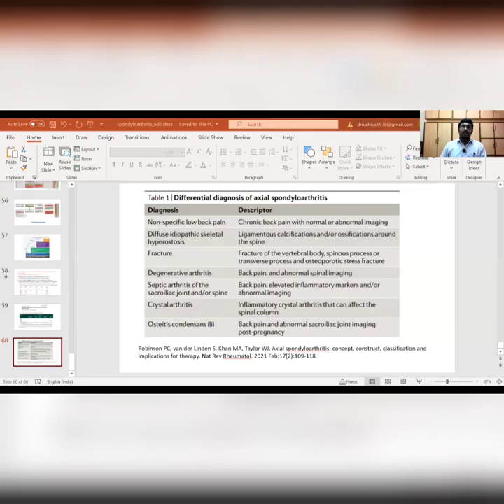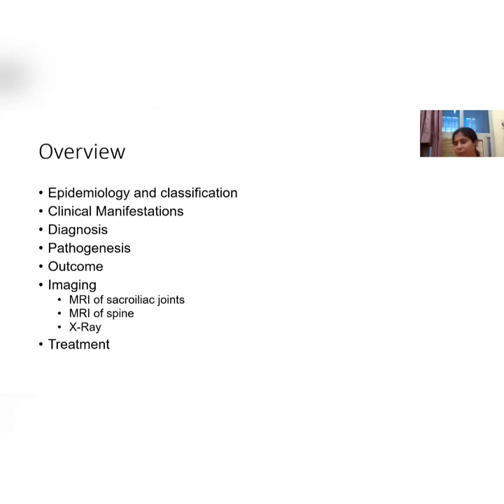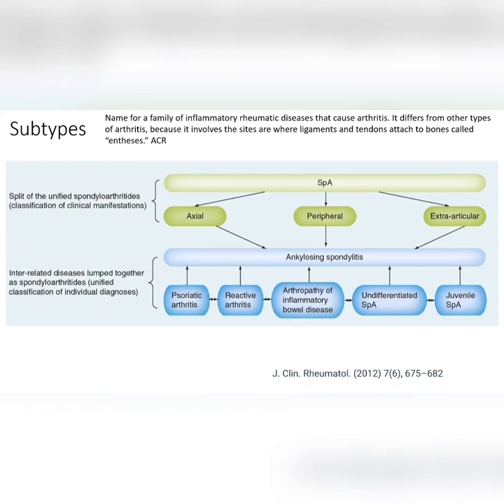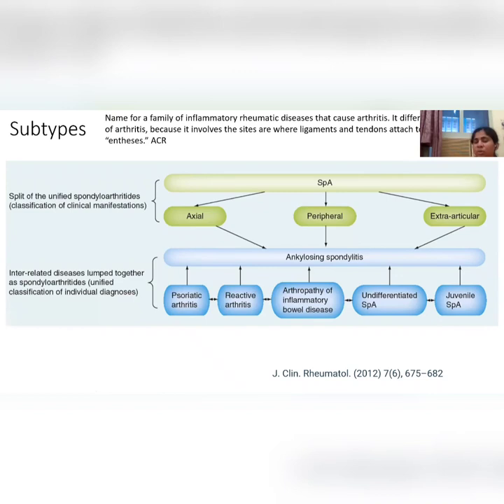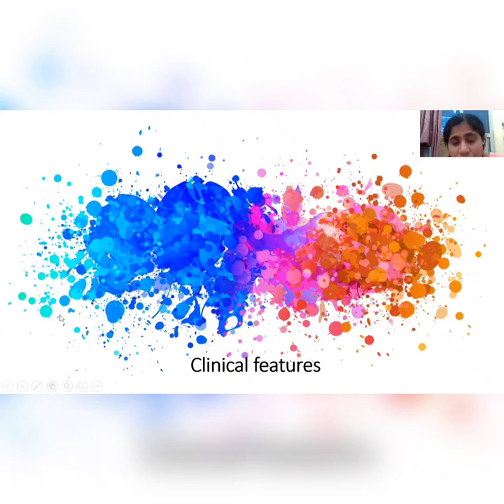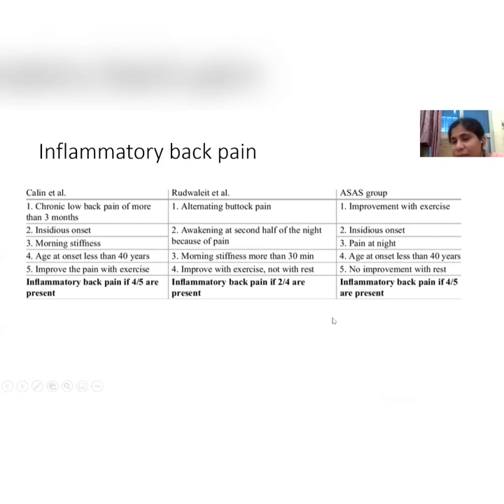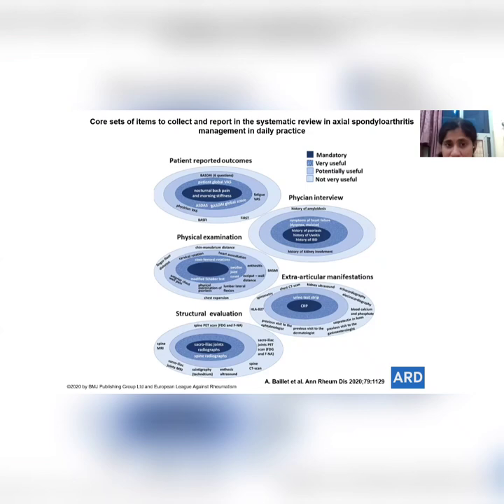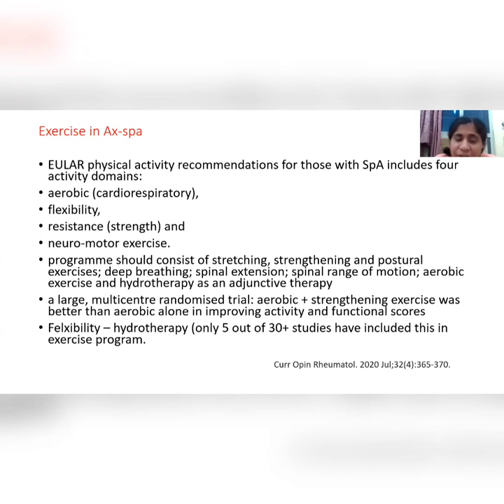"Overview of Spondyloarthritis"-Lecture